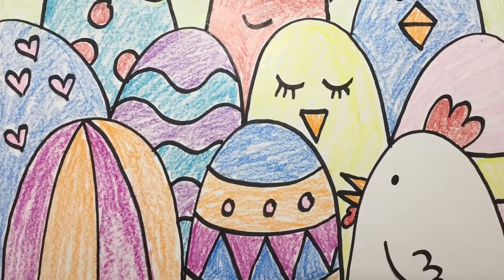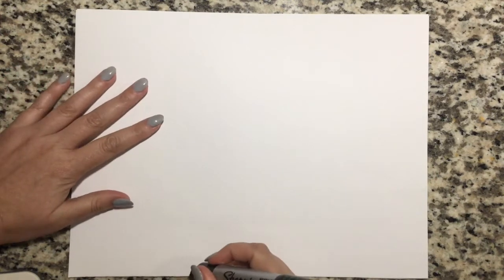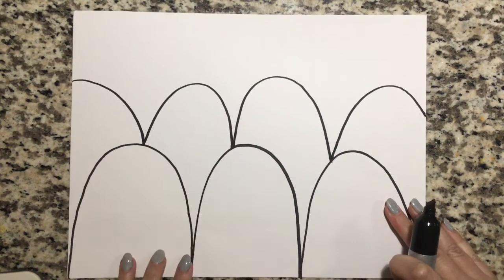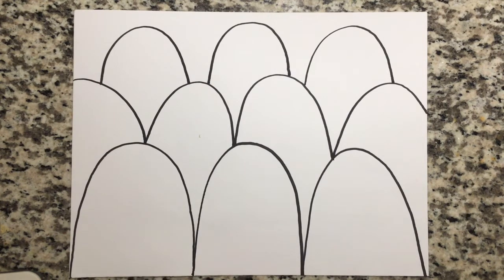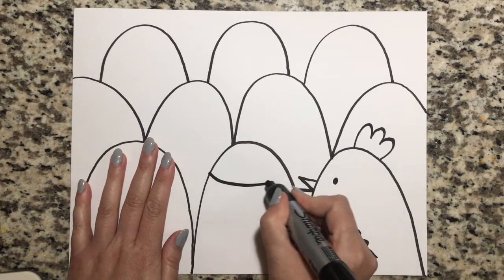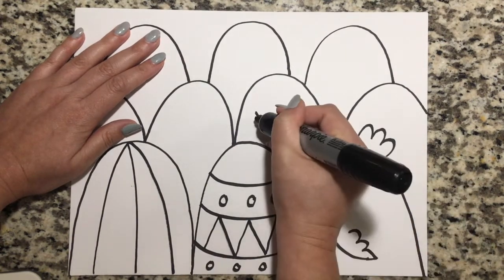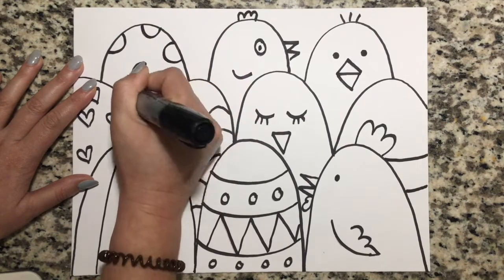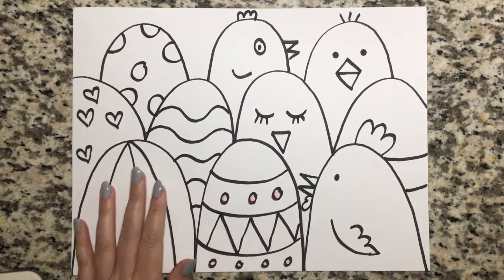Spring Overlapping Art